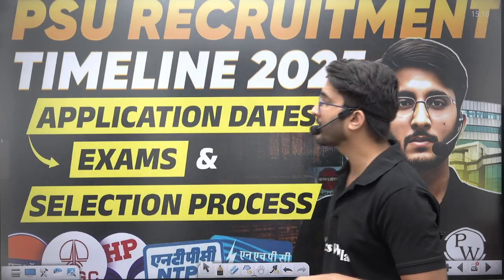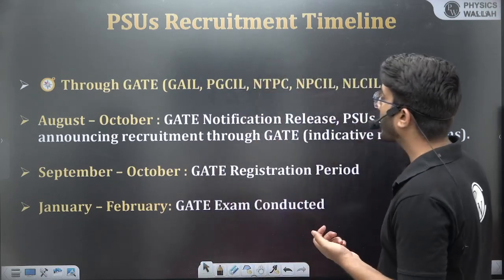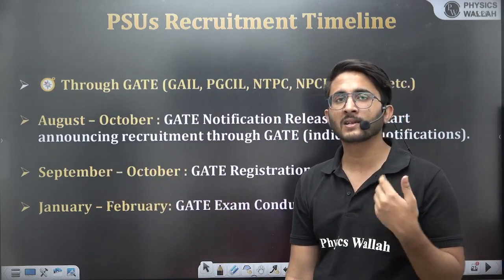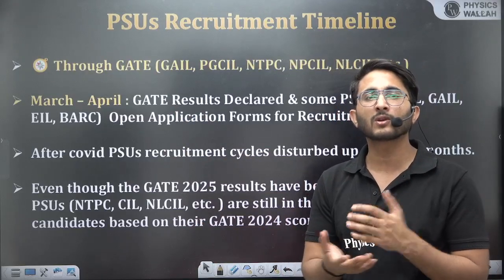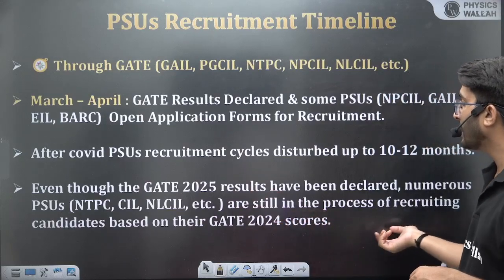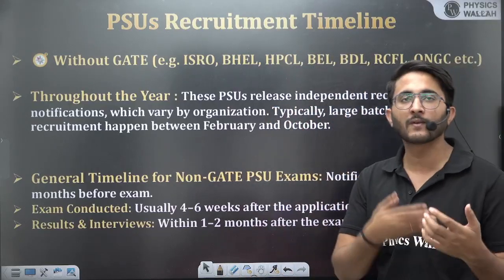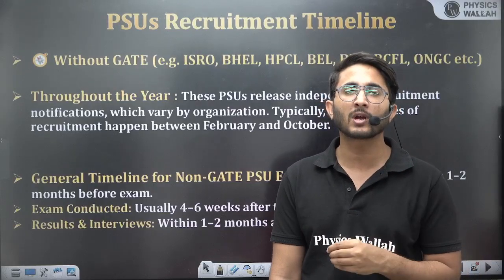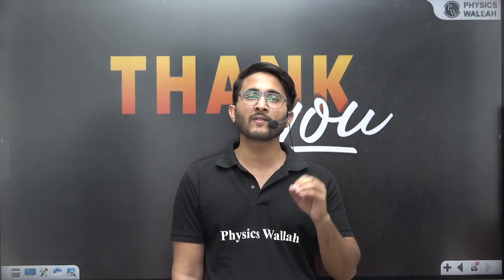PSU Recruitment 2025 | Timeline, Exams & Selection Process Explained!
Dreaming of a PSU job through GATE 2025? This video is your complete guide to PSU Recruitment 2025 – including application timelines, exam details, and the selection process for top PSUs like IOCL, ONGC, HPCL, NHPC and more.